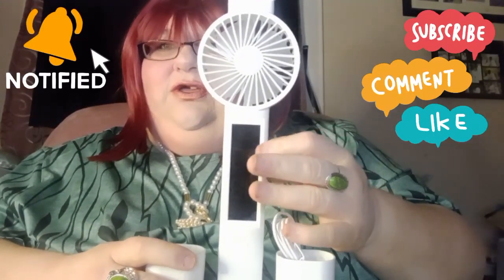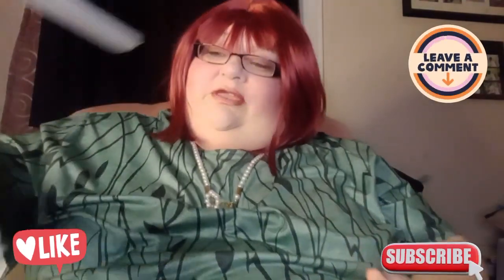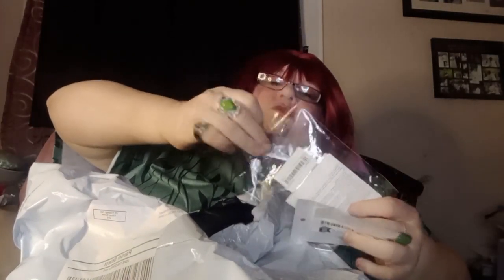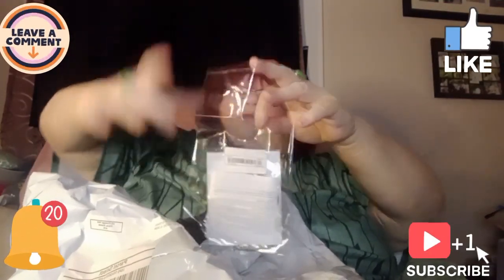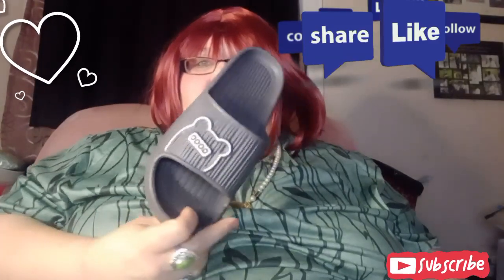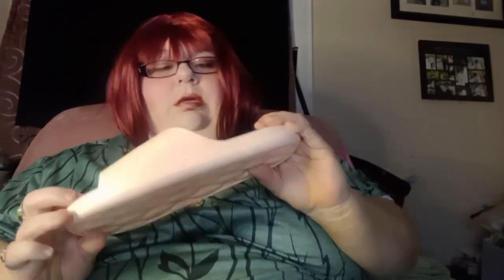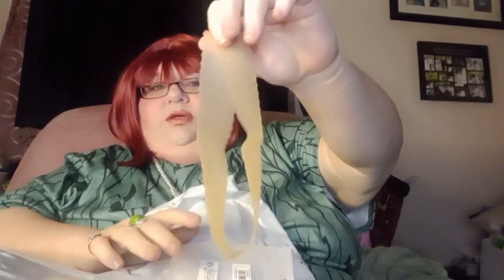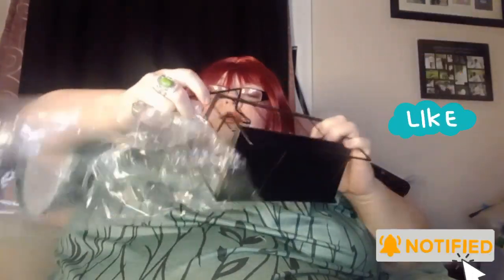"Temu Haul" electronics, gardening tools & lots more! 🥰 share temu craft 🤗🥰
"EMAIL INQUIRIES"
BUISNESS COLLABORATIONS
SUBBIES AND PRAYER REQUESTS .
COLLABORATION INVITES FROM OTHER YOUTUBERS.
All editing is done by PowerDirector App paid version. All Music and videos are free with paid version of PowerDirector App. Intro and Outro song used is "CROWN"
BY MIKE FLOSS. I OWN NO COPYRIGHTS OR ANY RIGHTS TO ANY MUSIC OR VIDEOS FROM POWERDIRECTOR APP. IM NOT MONETIZED  SO NO MONEY WILL BE MADE OFF THIS VIDEO.